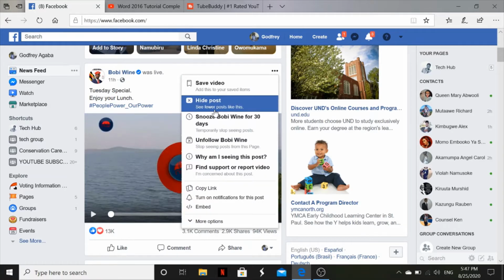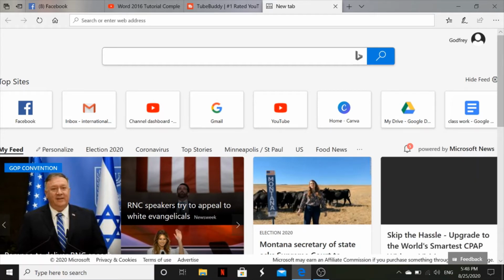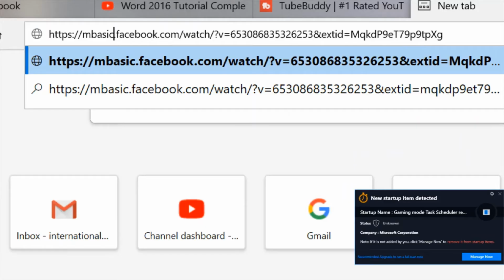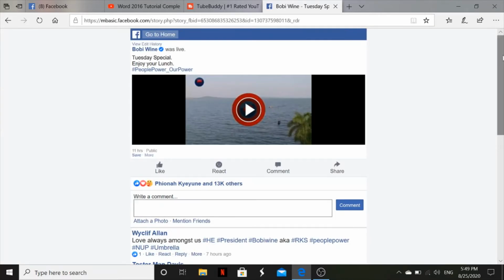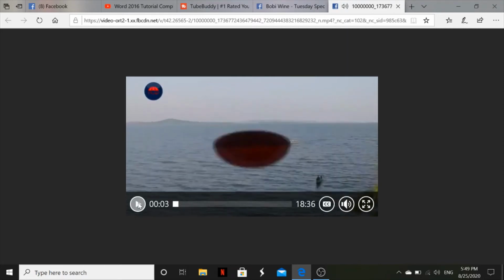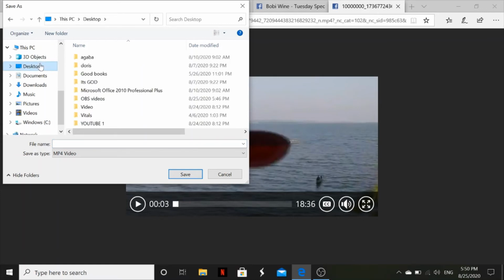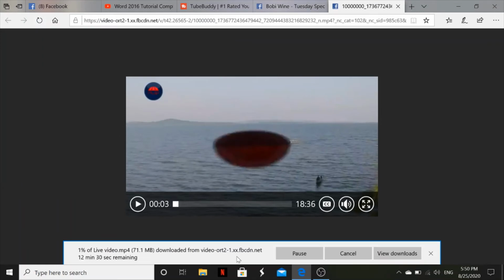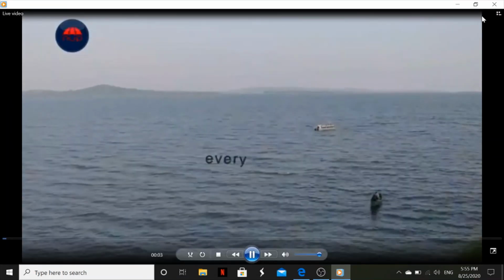Download Facebook videos | How to Download Facebook videos on PC!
In this video, we will show you how to download Facebook videos on your laptop/personal computer without any software.
Follow the video till the end and afterwards, you will be able to download any video to your computer at your own time.